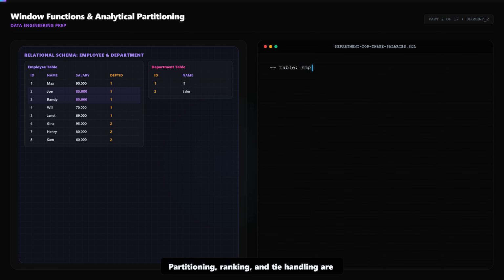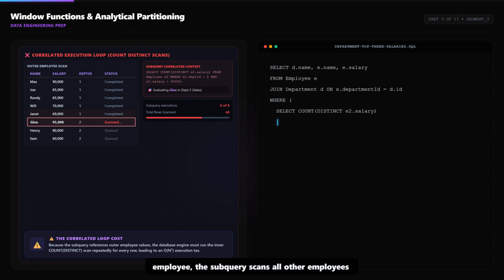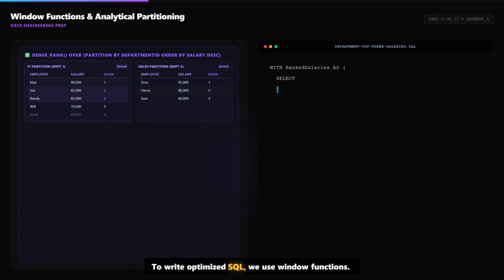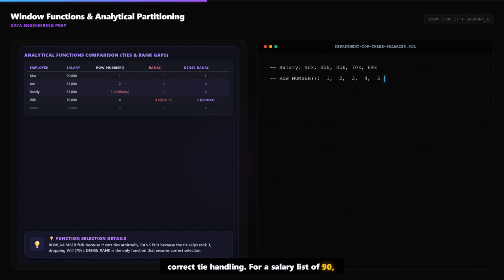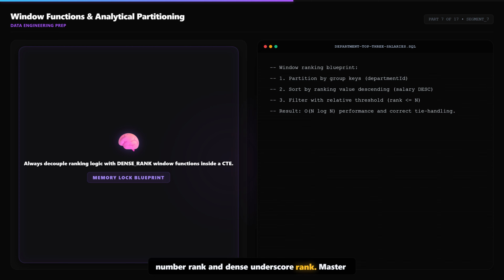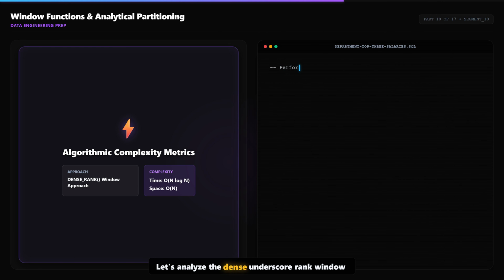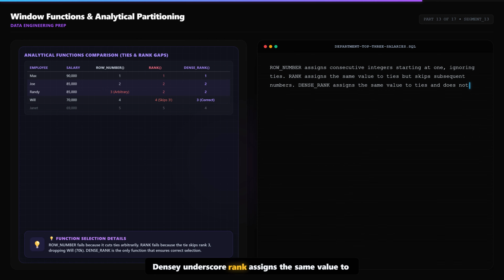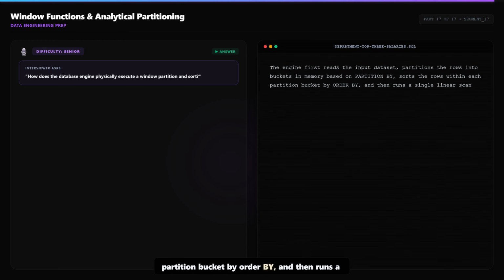Window Rankings: ROW_NUMBER vs RANK vs DENSE_RANK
Isolating the top-N records within categorized groups (like top-performing sales reps, highest department salaries, or peak server logs) is a foundational database tracking pattern. However, using old-school correlated subqueries to calculate rank tiers comes with an extreme computational tax.

When you use a correlated COUNT(DISTINCT) aggregate within a WHERE clause, the query optimizer is forced to perform a dependent nested-loop scan. It evaluates the entire employee dataset repeatedly for every single outer row, scaling into a devastating O(N²) execution collapse.

In this masterclass, we break down LeetCode 185 "Department Top Three Salaries." We dissect the mechanics of the nested aggregation tax, deploy single-pass analytical window functions operating at O(N log N) speed, and map out the exact behavioral differences between ROW_NUMBER(), RANK(), and DENSE_RANK() to guarantee flawless edge-case tie handling.

🚀 PRODUCTION-GRADE CODE TEMPLATE:

WITH RankedSalaries AS (
  SELECT
    d.name AS Department,
    e.name AS Employee,
    e.salary AS Salary,
    DENSE_RANK() OVER(PARTITION BY e.departmentId ORDER BY e.salary DESC) AS rnk
  FROM Employee e
  JOIN Department d ON e.departmentId = d.id
SELECT Department, Employee, Salary
FROM RankedSalaries
WHERE rnk [GTE] 3;

📌 Timestamps:
0:00 - Chapter 1: The Top-N Partition Problem
0:38 - Chapter 2: The Correlated Count Trap
0:59 - Chapter 3: The N-Squared Aggregation Tax
1:20 - Chapter 4: Window Ranking Analytics
1:50 - Chapter 5: Row Number vs Rank vs Dense Rank
2:17 - Chapter 6: The Window Partition Blueprint